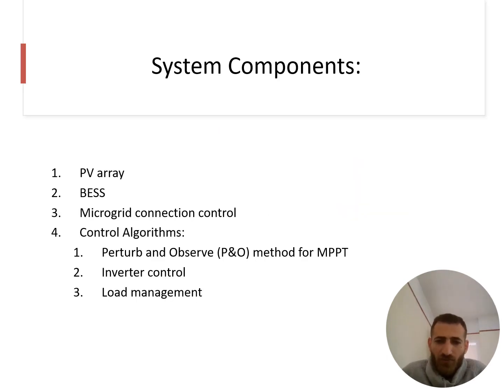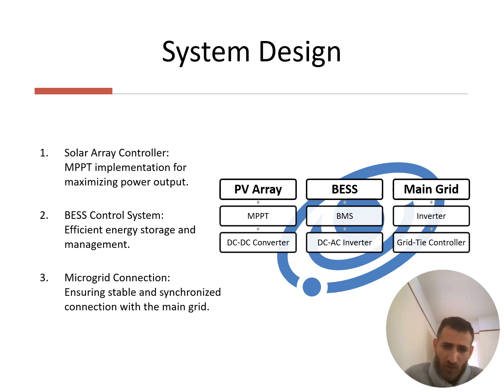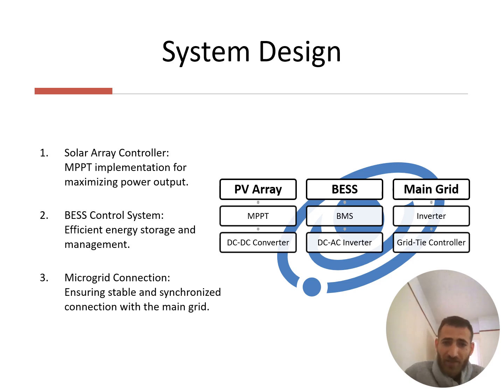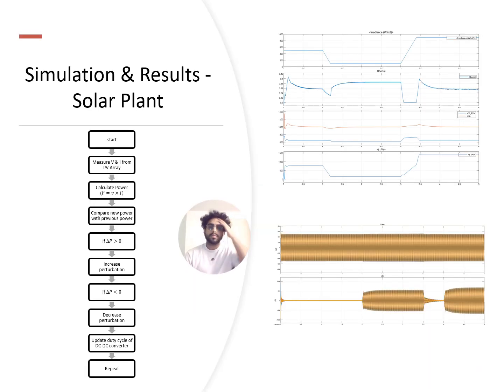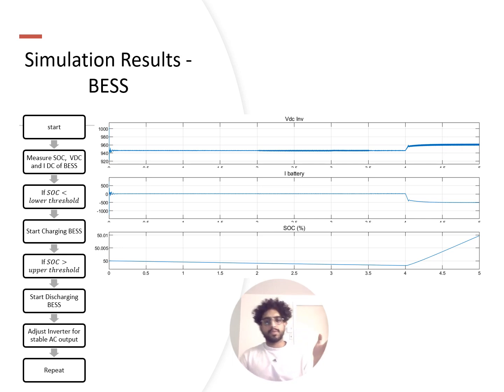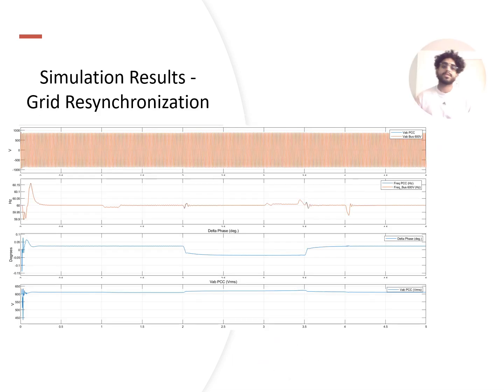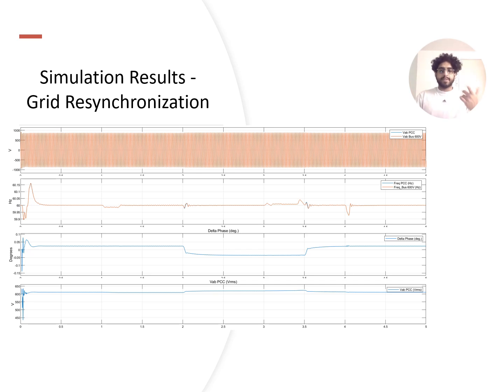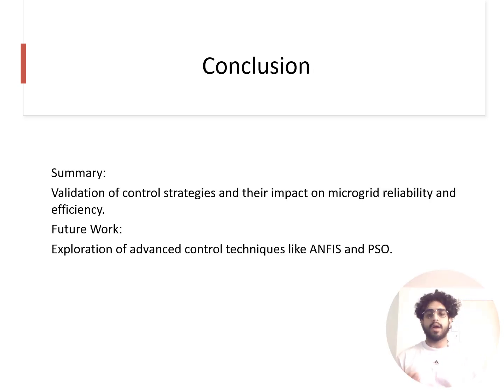Dynamic Control of Microgrid Presentation Final